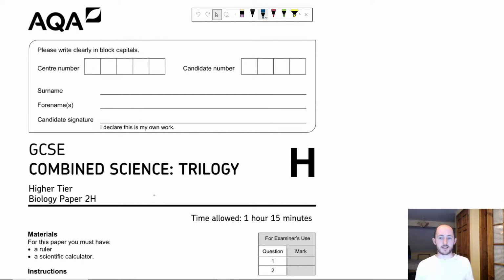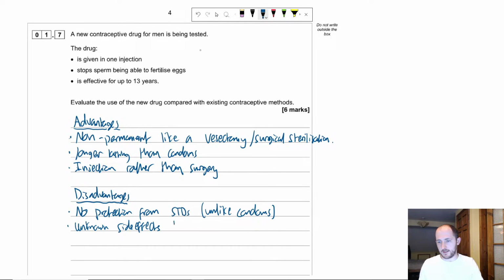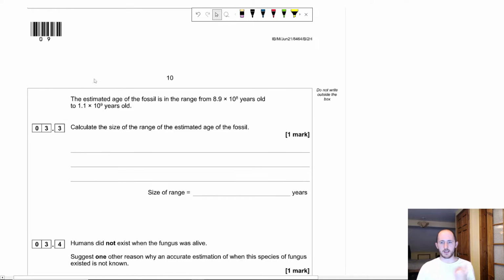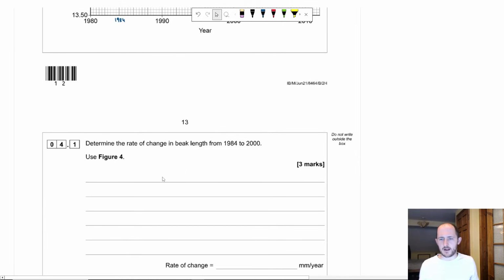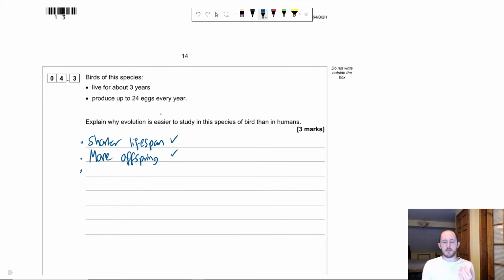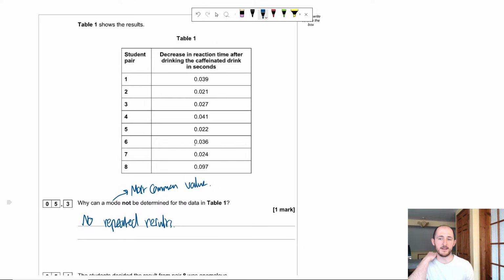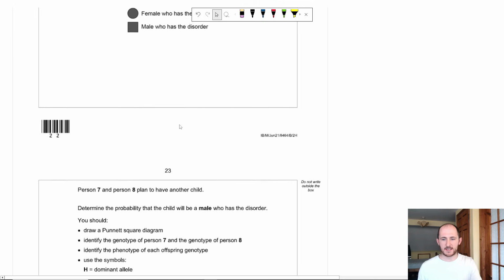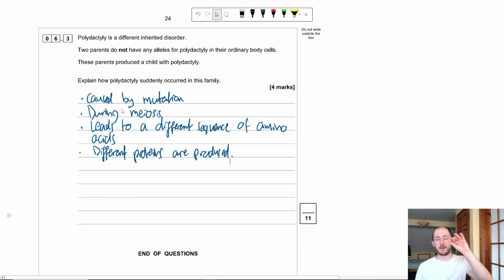AQA Biology Paper 2 2021 Higher Walkthrough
YOUTUBE GEAR
📝 Graphics Tablet